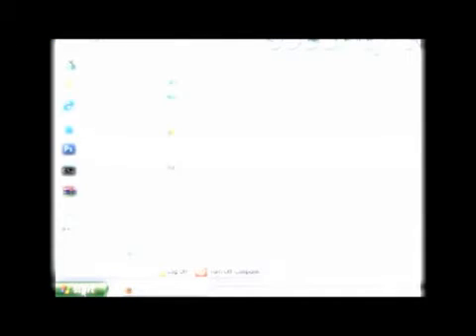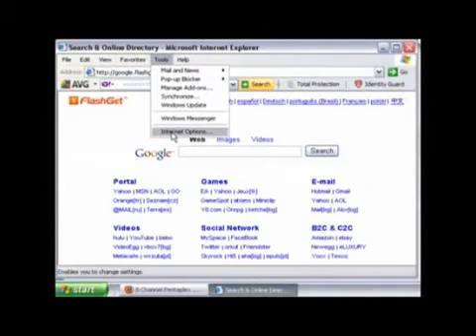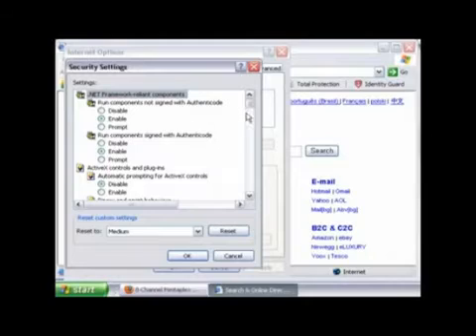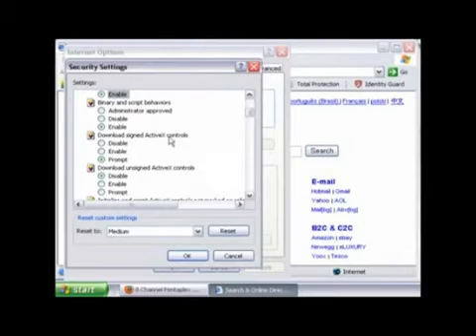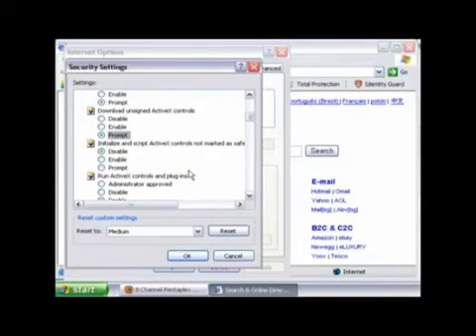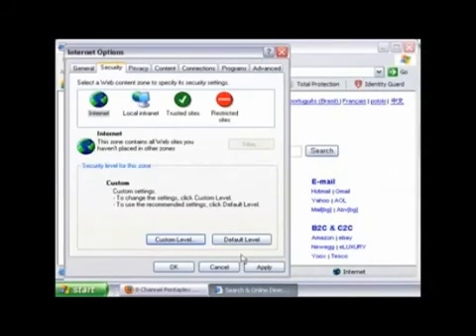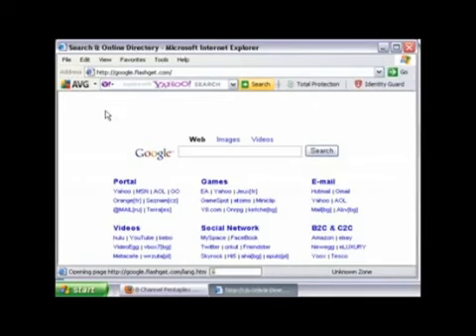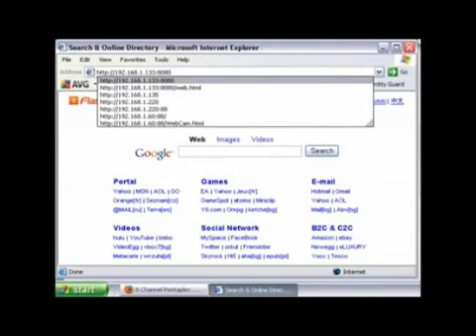Georgia CCTV - configure ActiveX controls in Internet Explorer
Georgia CCTV based in Marietta Georgia with installation services throughout Metro Atlanta, Georgia, Alabama, Tennessee, Orlando Florida, Miami Florida and Nationwide.

The Georgia CCTV system allows you and your key managers to see every aspect of your business at all hours of the day and night. We are your CCTV Camera Pros

Use your PC or Mac, Smartphone, iPhone, iPad, Google Droid, Microsoft or Nokia phone to view your business anywhere, anytime.  See what you're missing.

Georgia CCTV is a leading provider of digital surveillance across multiple industries including hospitality, QSR, Bar & Nightclub, Retail, C-store, child care, and commercial office.

No Software License Required
No Maintenance Plan Required
3 Year Warranty
Lifetime Technical Support
Plug N Play Design up to 32 Cameras
Features and Benefits Include:

Web View Remote Access
Motion Detection
Video Search & Archiving
Extended Recording
Audio Recording
Remote Access To System Settings & Configurations
Multi-Level Users
Your Choice of Infared LED Night-Vision bullet or Dome Cameras
View on both Windows or Mac OS
Record Up To 3 Months of Video Before Archiving